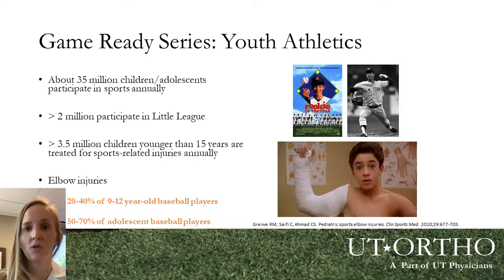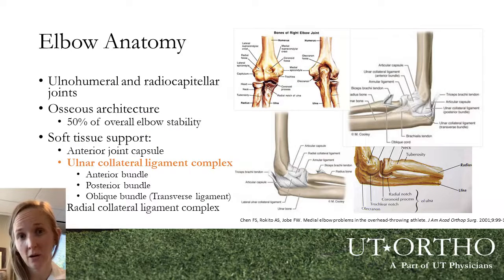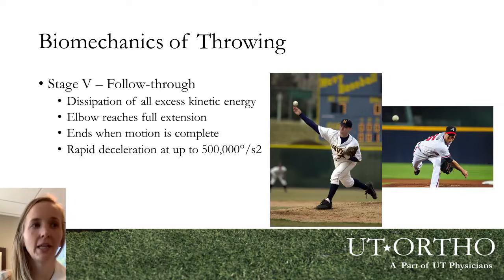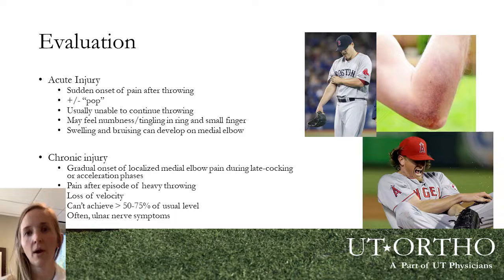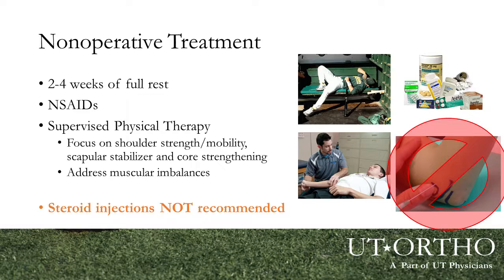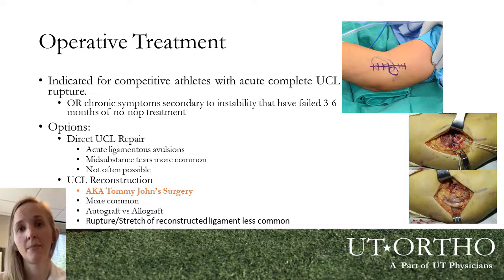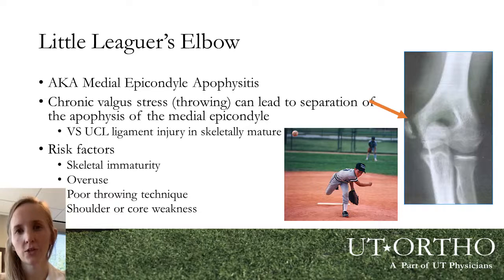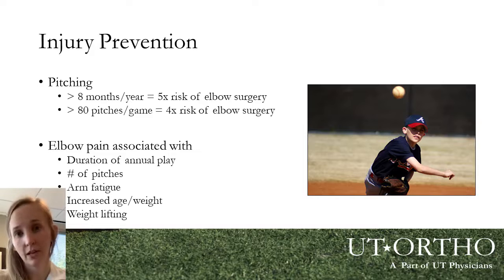Ep.9 - The Young Thrower's Elbow - Dr. Bonnie P. Gregory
This episode is on The Young Thrower's Elbow by Bonnie P. Gregory, MD. Dr. Gregory is a Sports Medicine Physician.